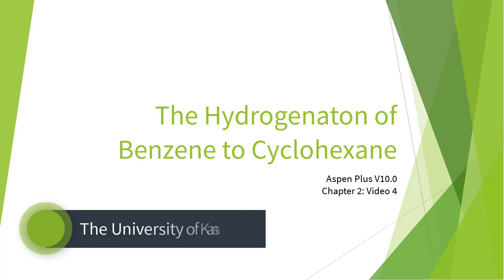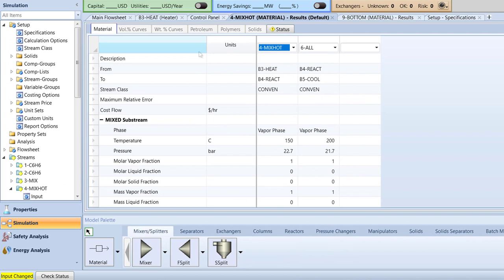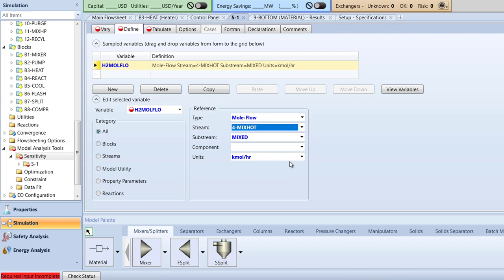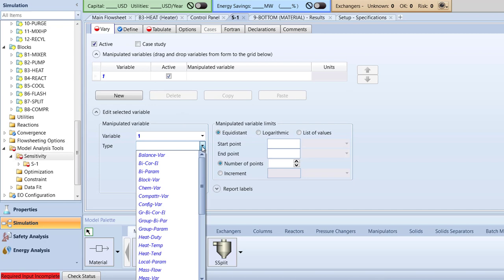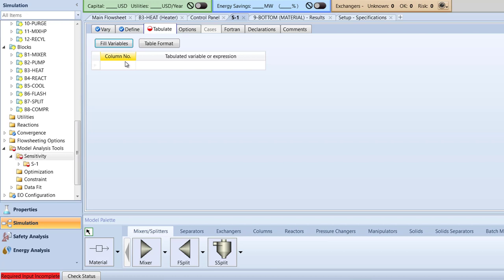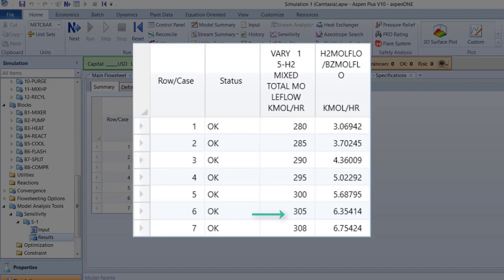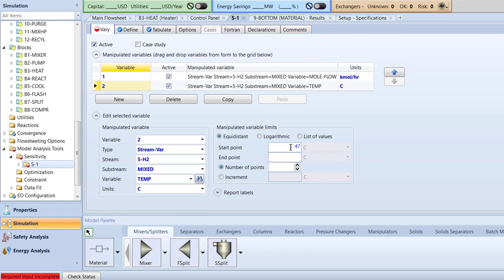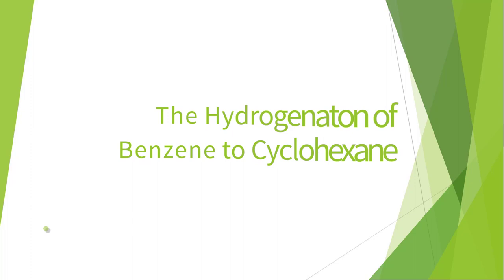Aspen Plus V10.0 Series - Chapter 2: Sensitivity Analysis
A sensitivity analysis is the study of the relationships amongst process variables. A sensitivity analysis can be done to determine what changes will have the largest effect on different parts of the process. The video examines the sensitivity in changing the temperature and mole flow of stream 5-H2 on the ratio of hydrogen to benzene in stream 4-MIXHOT of the hydrogenation model.